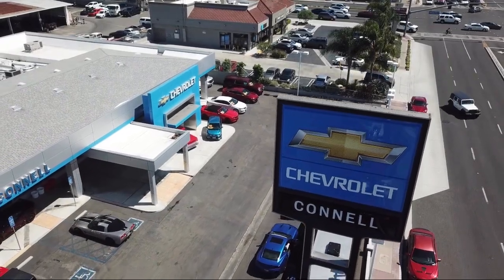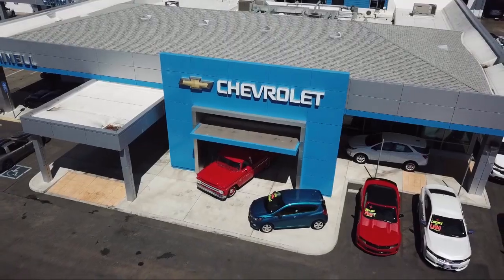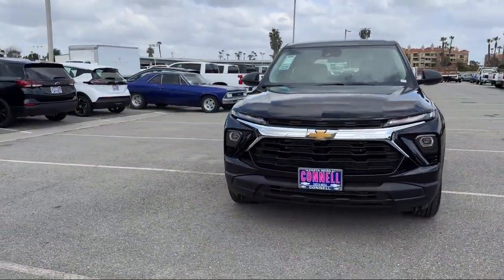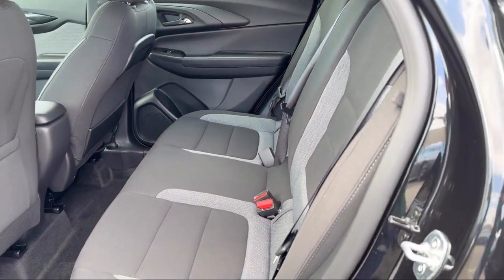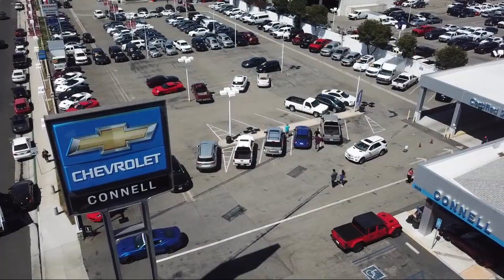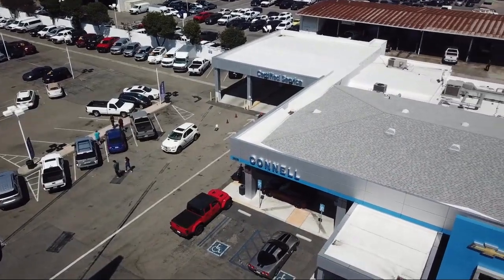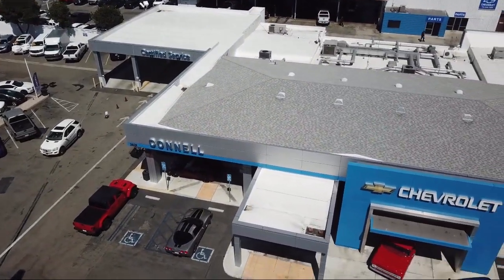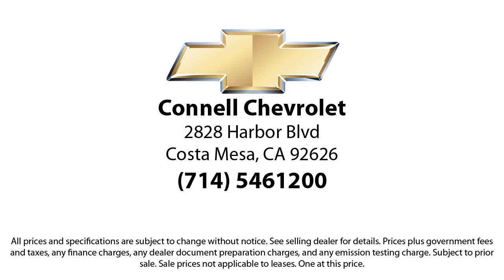2024 Chevrolet Trailblazer LS Costa Mesa Newport Beach Irvine Huntington Beach Orange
2024 Chevrolet Trailblazer LS Stock Number: R064113 Vin:KL79MMSL0RB064113.

2828 Harbor Blvd.